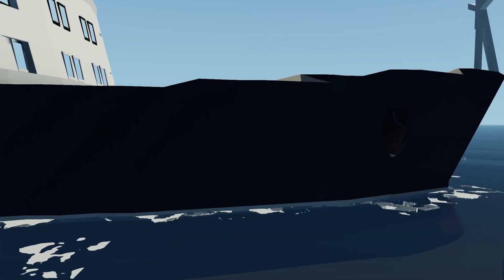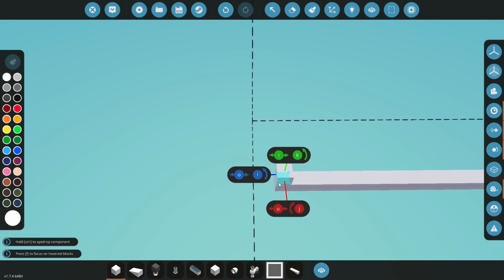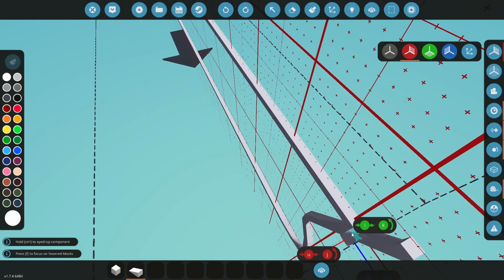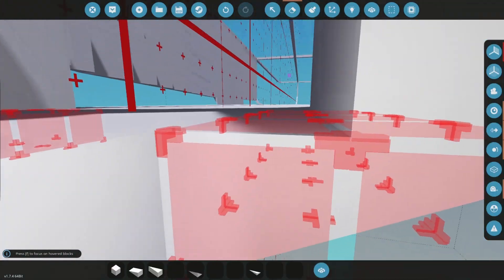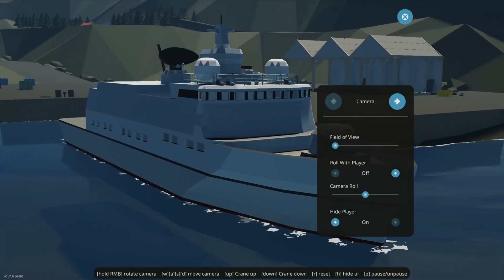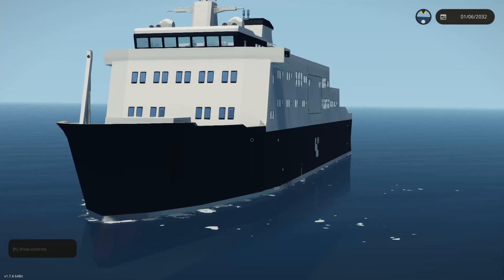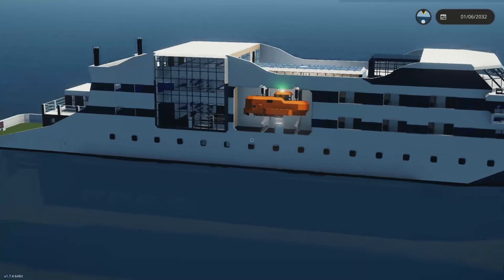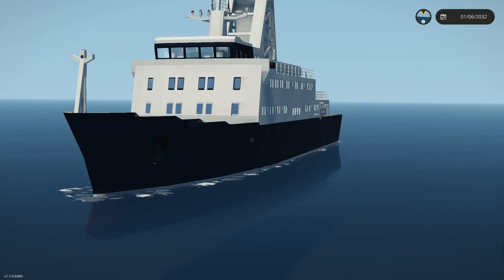Basics of Building Hulls in Stormworks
In this video, I show you how to build hulls in Stormworks. I also show you some mistakes I see a lot.

0:00 - Intro
0:28 - Part 1: Planning
1:40 - Part 2: Mapping it out
4:52 - Part 3: Building
5:08 - Part 4: Common Mistakes
5:25 - Part 4, Mistake 1
7:33 - Part 4, Mistake 2
8:55 - Part 4, Mistake 3
9:32 - Part 4, Mistake 4
10:53 - Part 4, Mistake 5
11:44 - Part 4, Mistake 6
12:17 - Some hulls for inspiration
13:48 - Outro